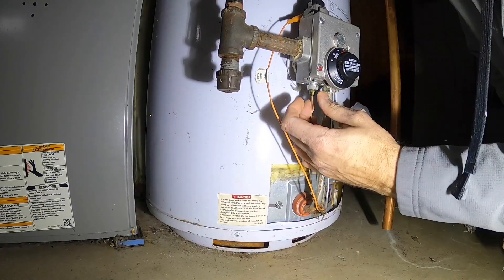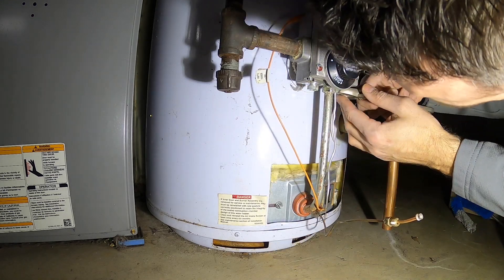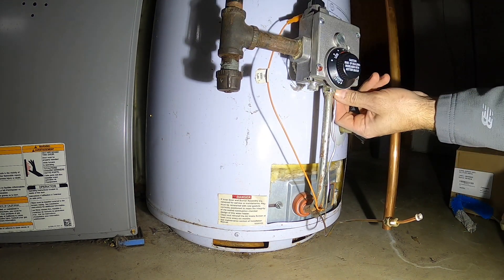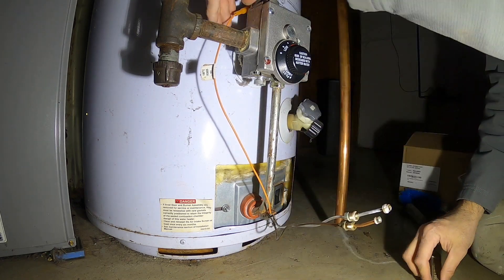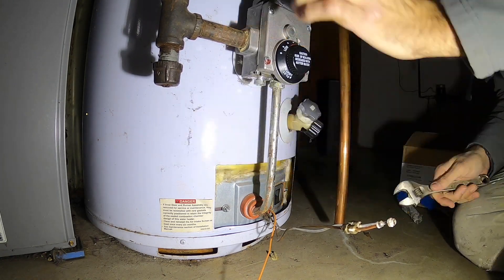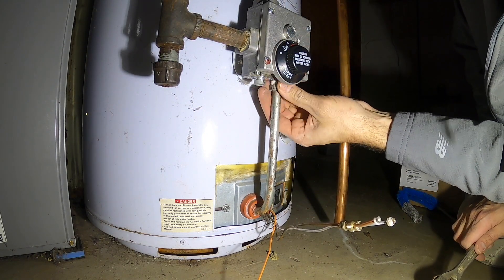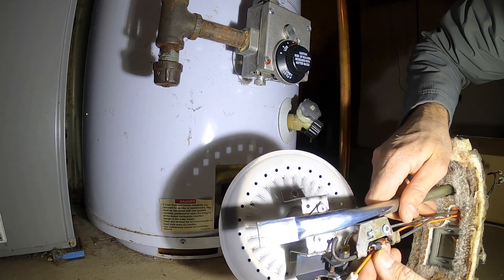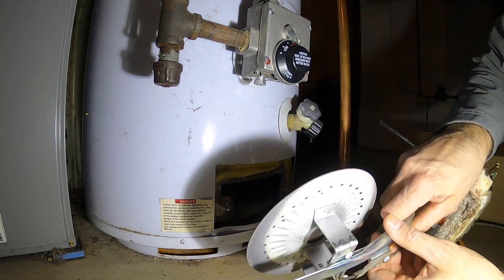NO HOT WATER: Fix a Water Heater that Won't Stay Lit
Gas water heater repair and replacement of thermocouple and burner assembly. Steps: Removed the old burner assembly from the water heater. Clean out burner area and under unit. Install new burner assembly and leak check gas lines. Perform at your own risk. I will link all items used in this video below. Be sure to click the notification button for all future videos.

Leak detector:

Thread Sealant: